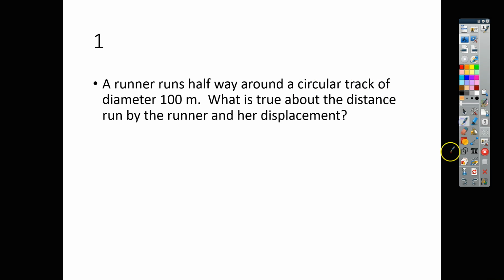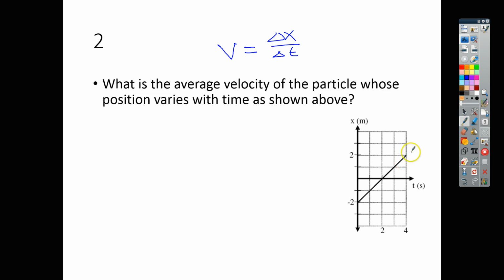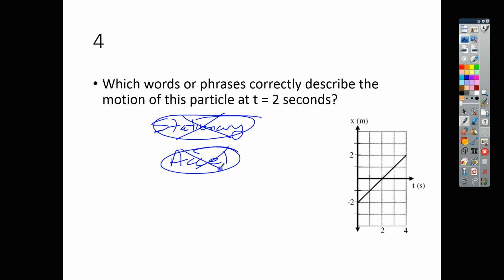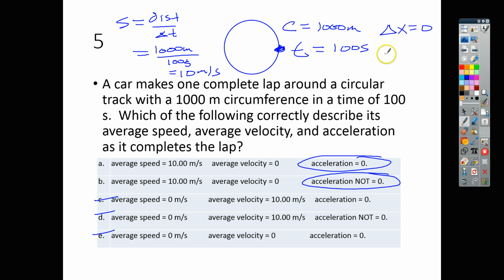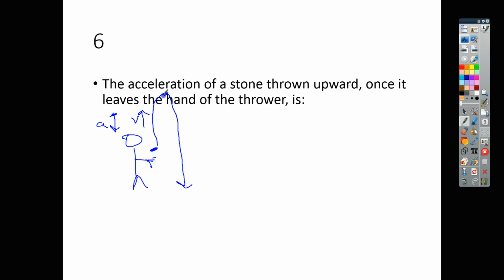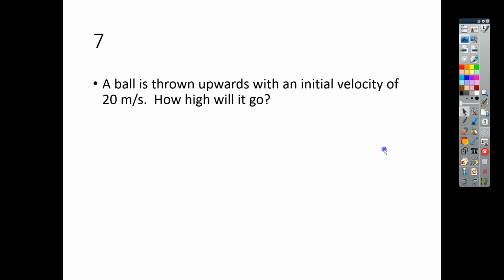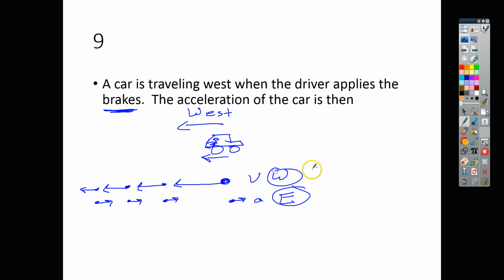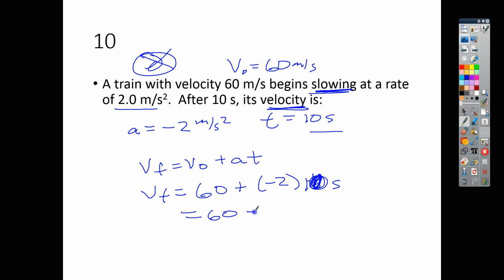1D Kinematics Pre-Test MC #1-10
1D Kinematics Pre-Test MC #1-10